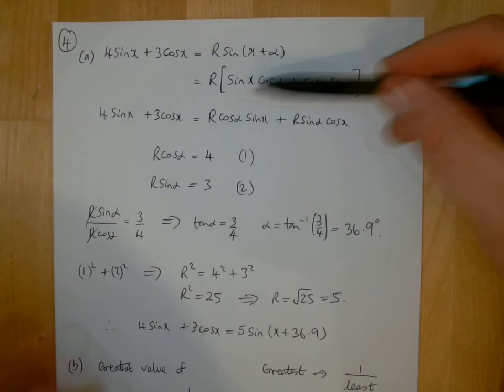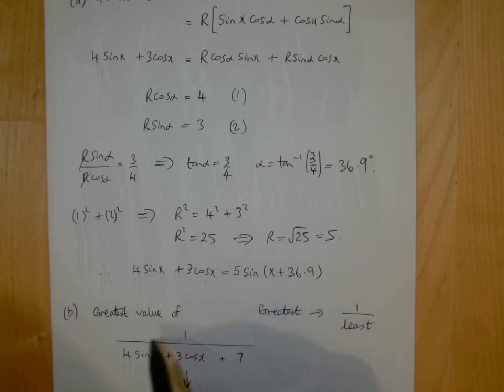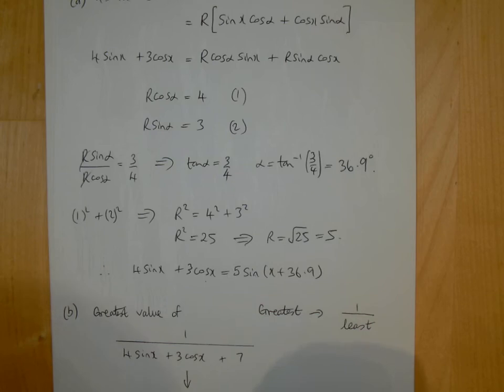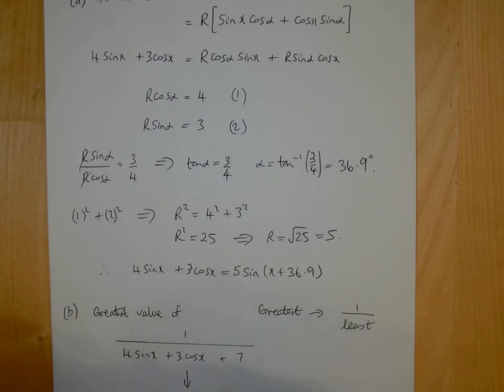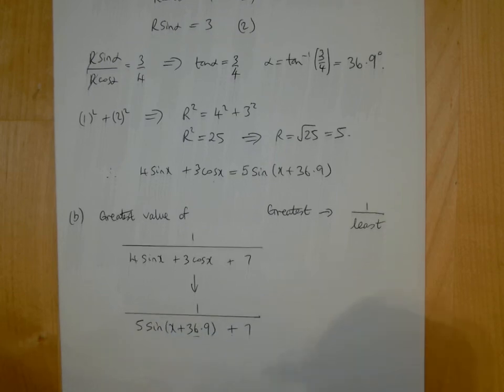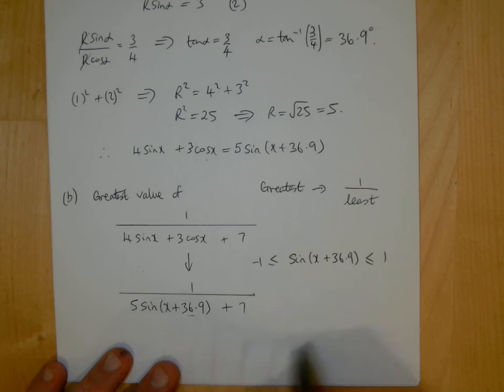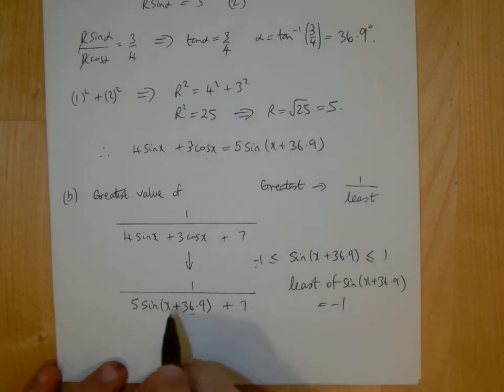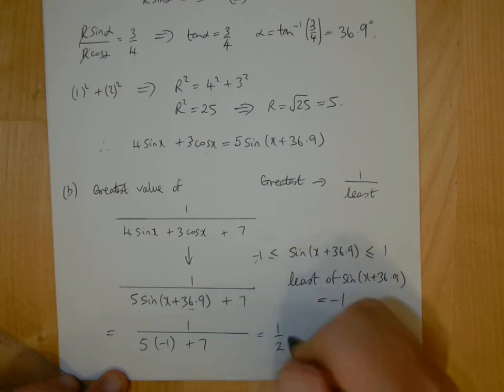Q4 A2 MU3 TRIG HARMONIC EQUATIONS